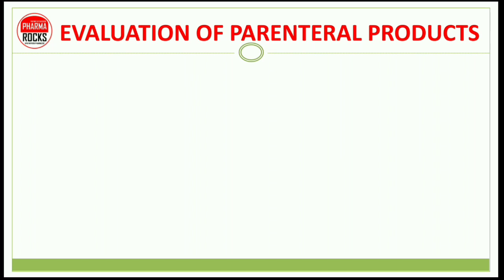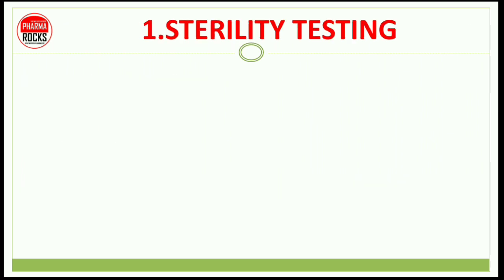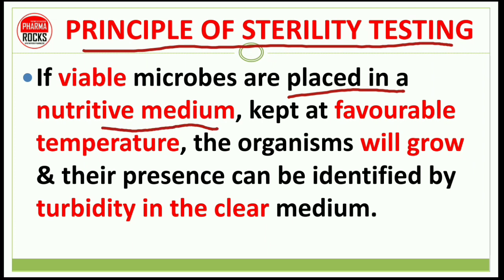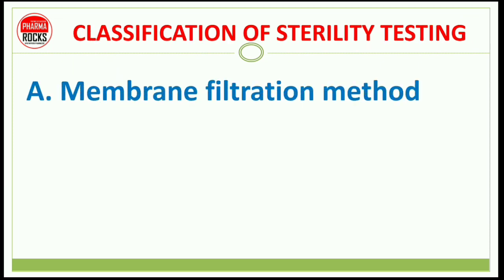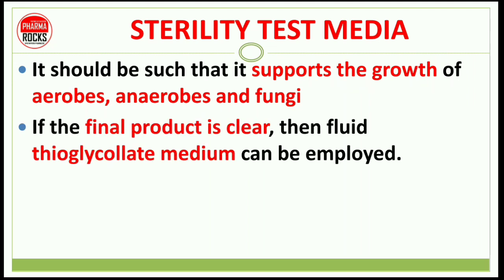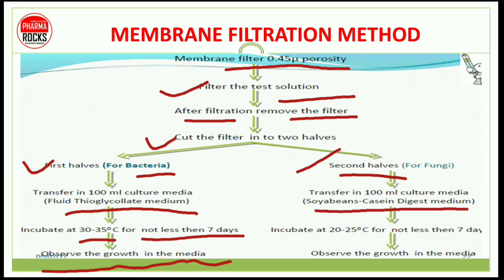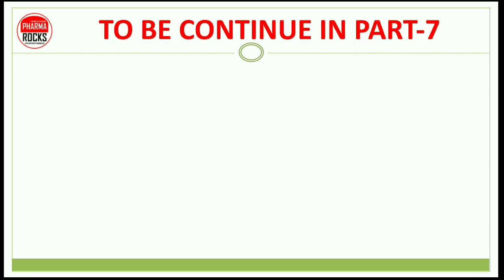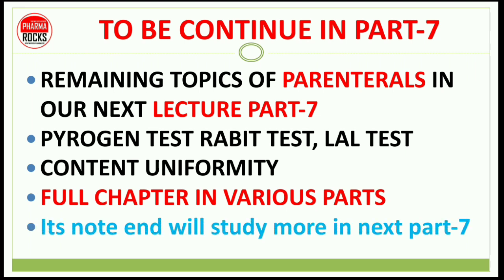PARENTERAL PART-6 | EVALUATION PARAMETERS | STERILITY TESTING | CLARITY TEST | LEAKAGE TEST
HELLO DEAR ALL STUDENTS WELCOME TO PHARMAROCKS

IN THIS VIDEO LECTURE WE WILL STUDY ABOUT PHARMACEUTICAL PARENTERALS

IN THIS PART-6 WE STUDY ABOUT FOLLOWING TOPICS

DETAIL STUDY OF VARIOUS TOPICS
EVALUATION PARAMETERS
STERILITY TESTING
CLARITY TEST
LEAKAGE TEST

Follow us on various social sites

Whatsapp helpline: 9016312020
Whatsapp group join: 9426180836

AMAR M. RAVAL
OWNER & FOUNDER